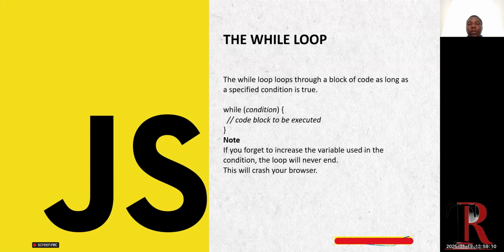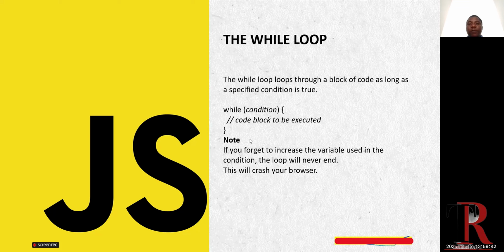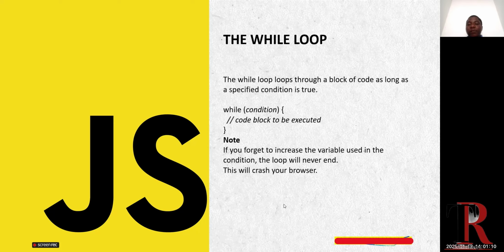While Loop in JavaScript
Learn how the JavaScript while loop works and why it’s the most common way to repeat tasks. This video breaks down the syntax, logic flow, and practical examples to help you master iteration.